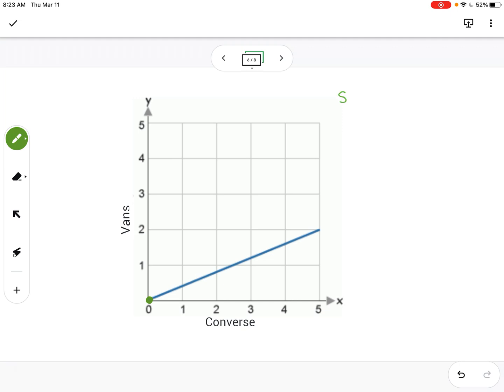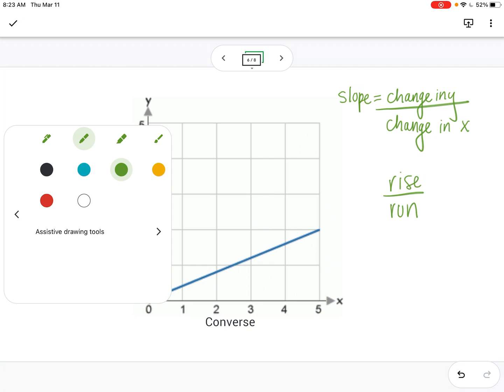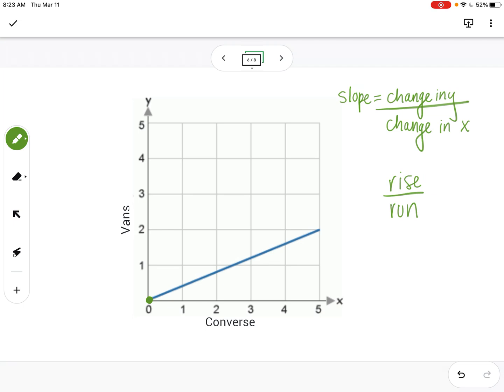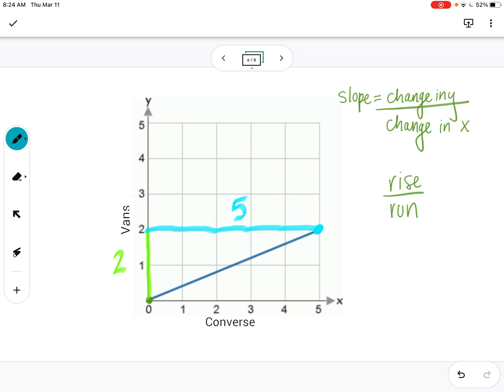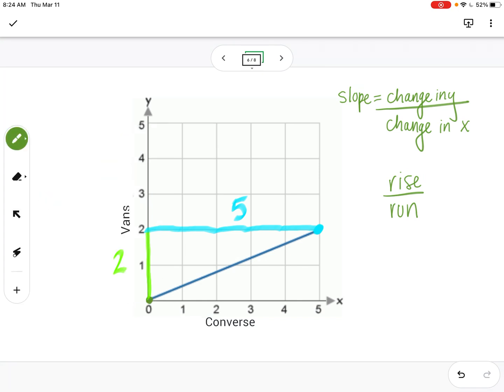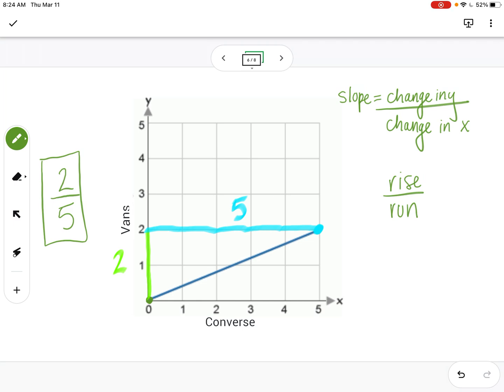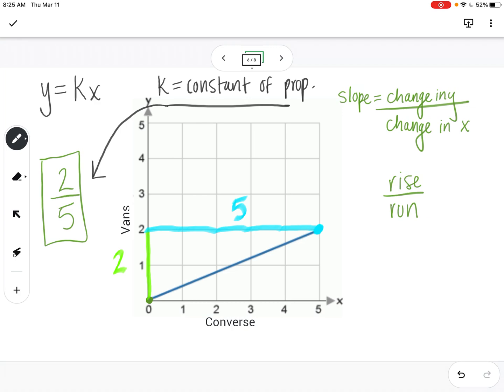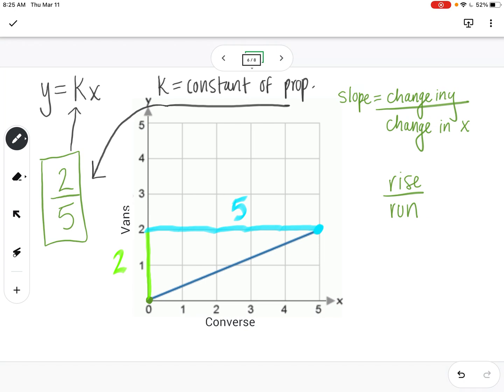Constant of Proportionality HELP